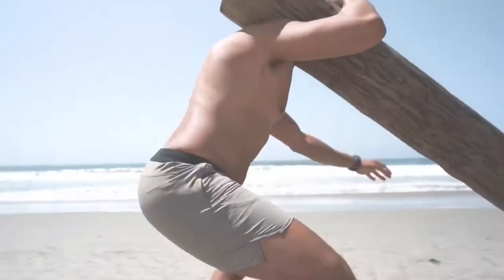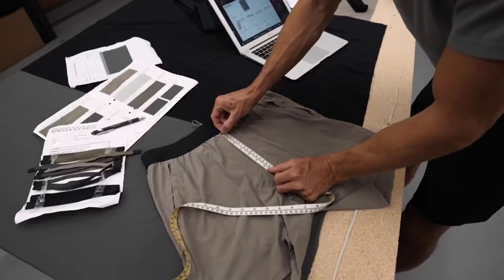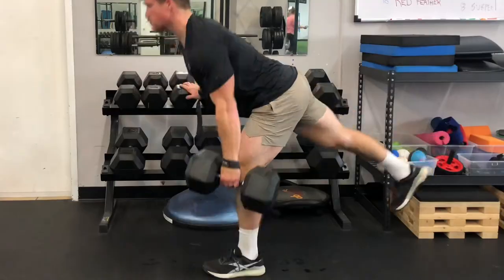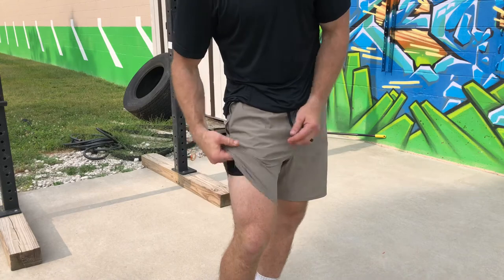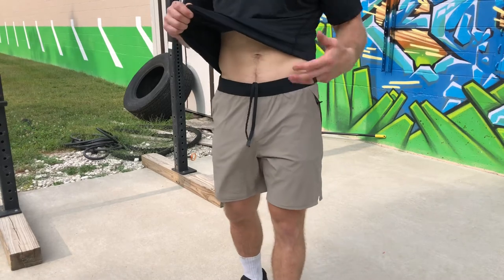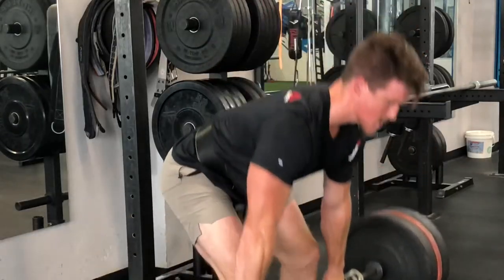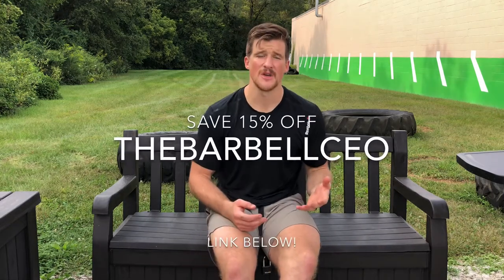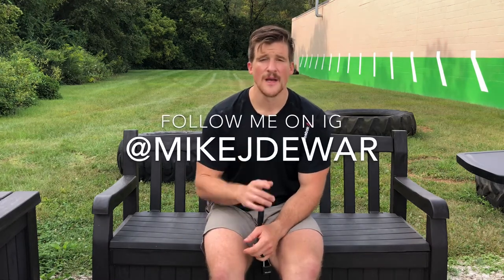My Favorite Workout Shorts for Intense Training | TACTICAL SHORTS REVIEW | TEN THOUSAND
In this video, I sit down and review the Tactical Shorts by Ten Thousand. Ten Thousand has been a company I have loved wearing, but this line of shorts just may take the top spot as the coolest and most durable training short for intense workouts, amphibious lifestyles and training, life, and fashion.

These shorts were made in collaboration with members of the US Special Forces, and developed to be put the the test of extreme environments, harsh conditioning, and non-stop action.

I review the background of these shorts, the creation process, and put them to the test to give you a real-life review!

THEBARBELLCEO
30MDEWARTT
20MDEWARTT